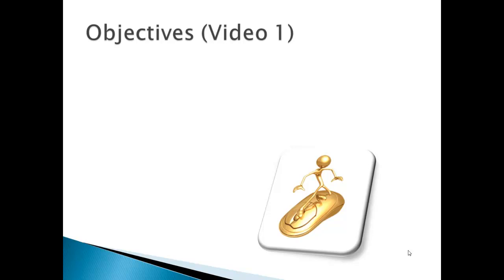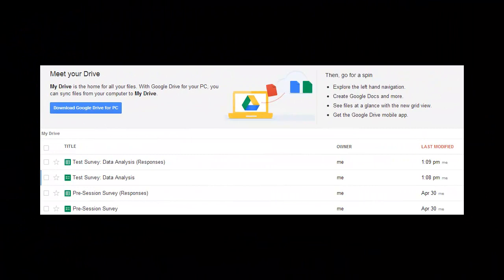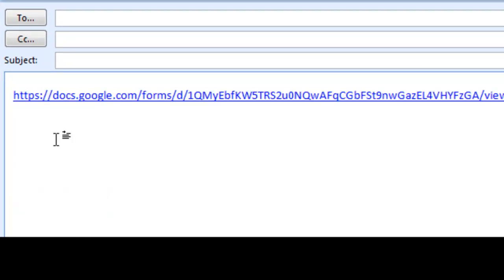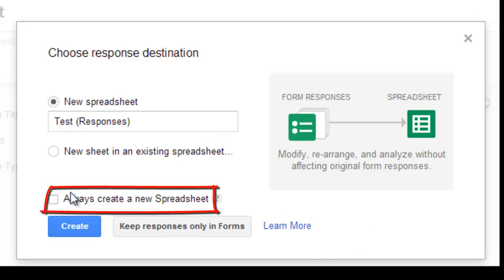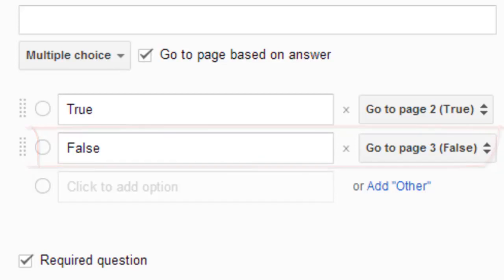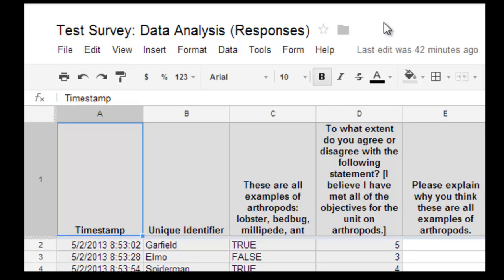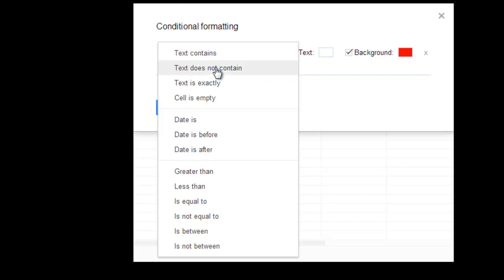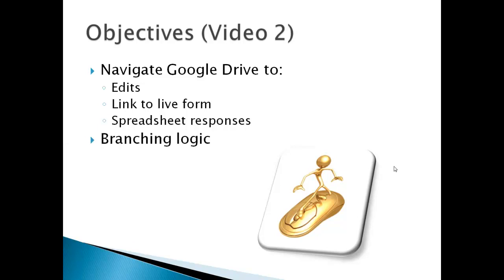Creating Formative and Summative Assessments with Google Forms-Part 2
Welcome to thePLsurfer-- anytime, anywhere video tutorials for educators. In this episode, we will be learning to create formative and summative assessments using Google Forms.

Important Note: With any online tool, it is important to teach students not to reveal personal information. When a Google Form is being used for formative or summative assessment, assign students a unique identifier (i.e. number, word, etc.) to use in the Name field.

By the end of this video, you will be able to:

1. Navigate Google Drive to:
--Return to your form to conduct further edits.
--Access the live form & copy the link to email to users.
--View responses in a spreadsheet.

2. Make use of branching logic to ensure that only the relevant questions are displayed to the appropriate respondents.

3. Conduct data analysis right in the Google spreadsheet.